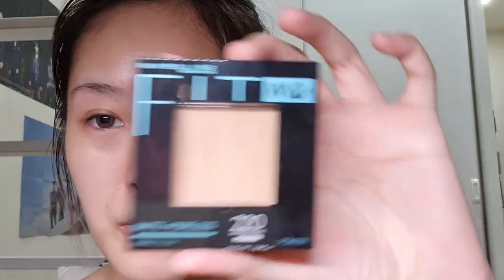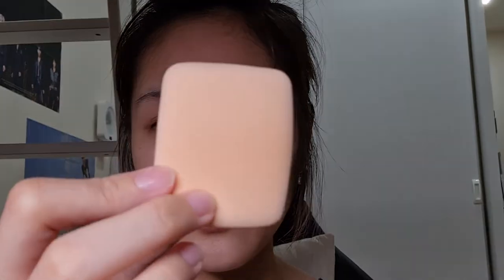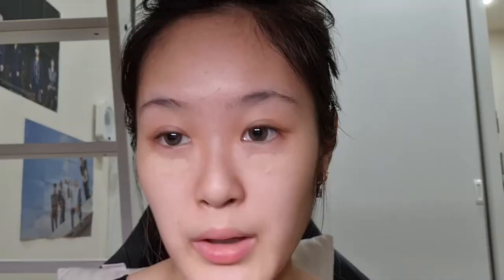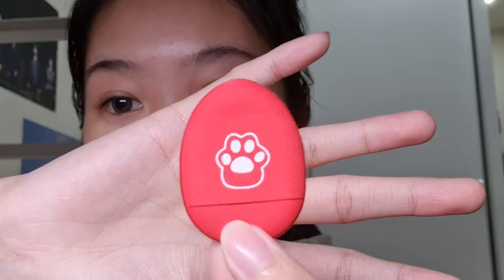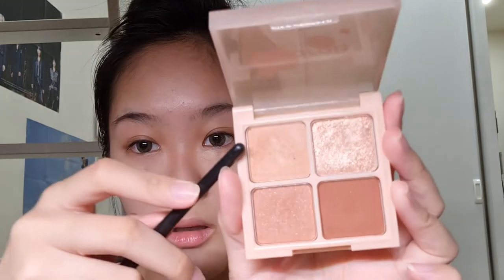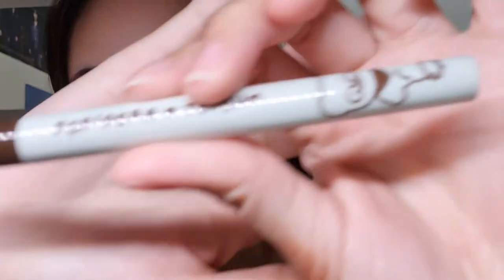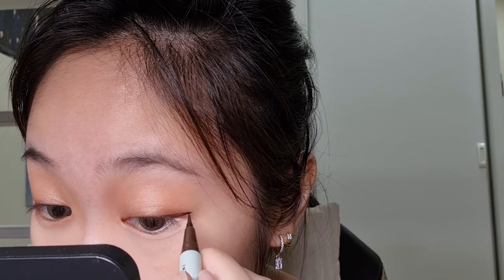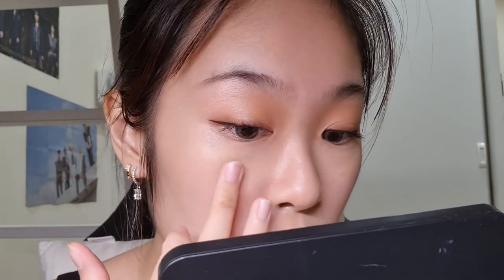GRWM 2: Life update, uni plans🏫, job interviews💼 | Glow Up Time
Turn CC on for english subs! :)

Hi guys, how are all of you doing! In today's GRWM I talk about what I plan to do now since I graduated from poly, and other things that I am learning to do too, now that I have stepped up in life and entered the adulting life! I am really excited and can't wait to see what life has to offer. I'm sure not everything will be as smooth as I would like it to be, but I think facing and exploring a new part of my life with a positive attitude will definitely help. I hope you guys found some stuff that I say relatable, and as always stay safe and see ya guys in my next video!! :))

Products mentioned/used in this video:
01:15 : ETUDEHOUSE SoonJung Cica Relief Toner Pad
02:04 : ETUDEHOUSE SoonJung 10-Free Moist Emulsion
02:45 : Beauty Of Joseon Relief Relief Sun : Rice + Probiotics (SPF50+ PA )
06:04 : Maybelline Fit Me Matte + Poreless Pressed Powder Foundation, Shade 220, Natural Beige
07:15 : The Saem Cover Perfection Pot Concealer (01 Clear Beige)
07:50 : INNISFREE Twotone Eyebrow Kit (#02 Grey)
07:53 : INNISFREE Mini Dual Eyebrow Brush
09:00 : Holika Holika 19S/S Nudrop Eyeshadow Palette
12:52 : ETUDEHOUSE x HYOJIN Contour Palette Brush No. 3
13:27 : INNISFREE Eyeshadow Brush [Contour]
15:38 : Liplief Steaming Lip Mask
16:05 : EGLIPS Super Slim Auto Long Gel Liner (Shade S4)
16:39 : Peripera Teteum 1st Collection Brush Liner 02, Brown Film
17:14 : Shu Uemura Eyelash Curler
17:41 : Holika Holika Magic Pole Mascara (Volume & Curl)
18:33 : rom&nd (romand) Hanbok Series Blush, 01 Melting Beige
19:47 : rom&nd (romand) Hanbok Series Highlighter (01 See Through Veilighter)
19:51 : ETUDEHOUSE Beauty Tool Brush, 180 Highlighter
20:12 : ETUDEHOUSE x HYOJIN Contour Palette (No. 2 Inventor)
20:32 : ETUDEHOUSE x HYOJIN Contour Palette Brush No. 2
22:07 : I'M MEME Velvet Lipstick Drawing Atelier, 02 Calm
22:13 : Peripera Ink Stick Serum, 05 Brick Tile